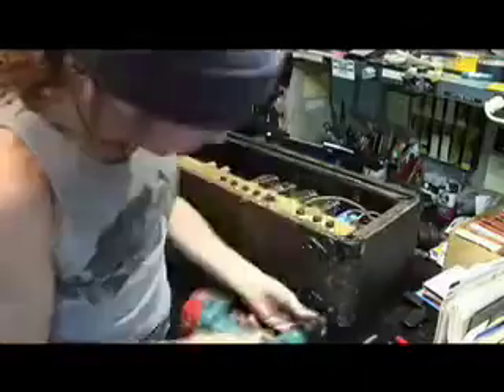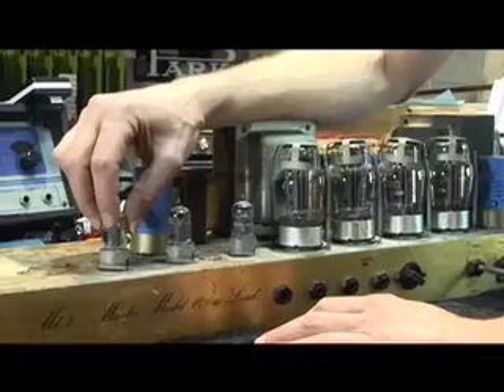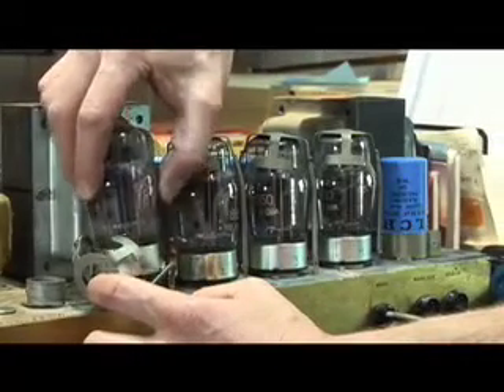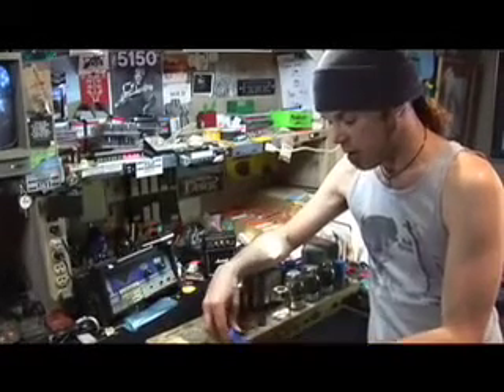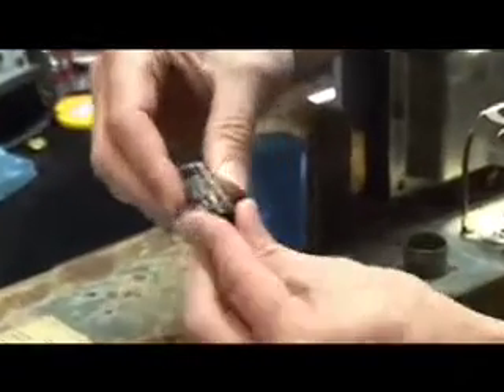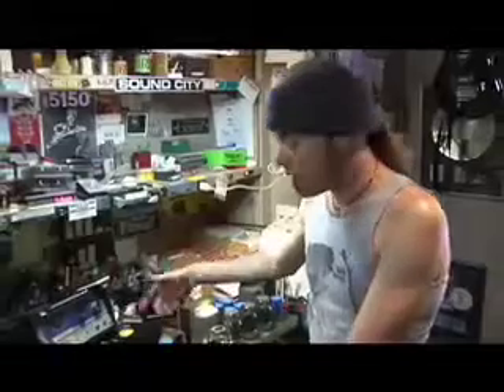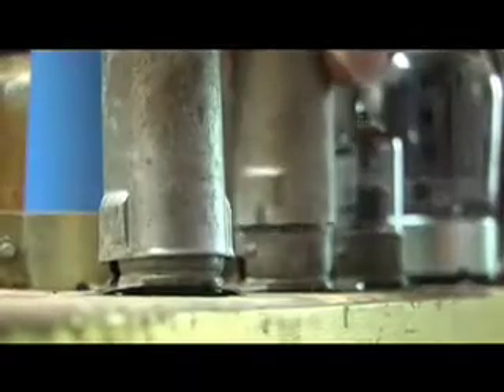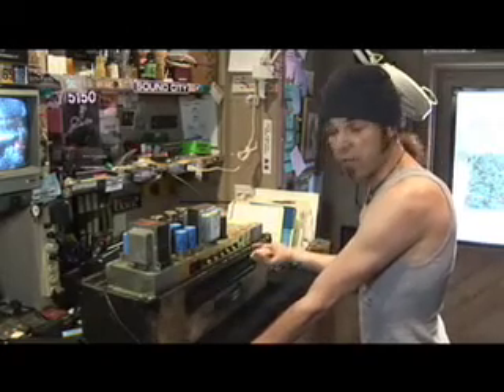Tech Education tube replacement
how to change preamp and power tubes in a guitar amp